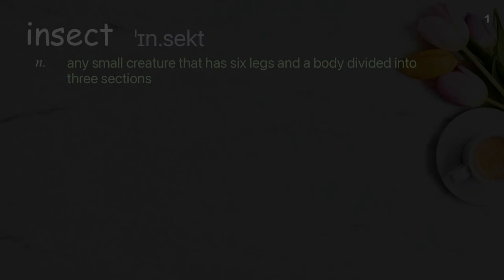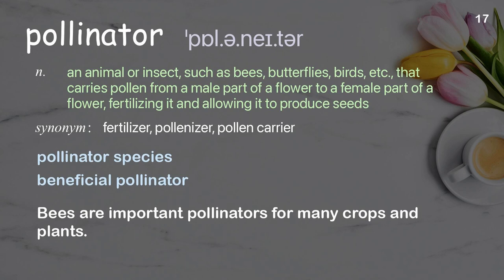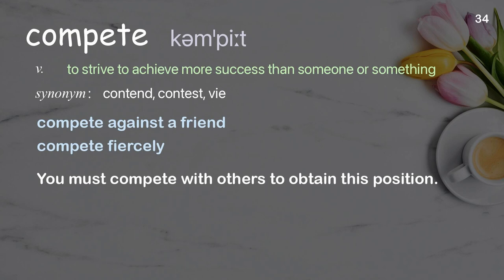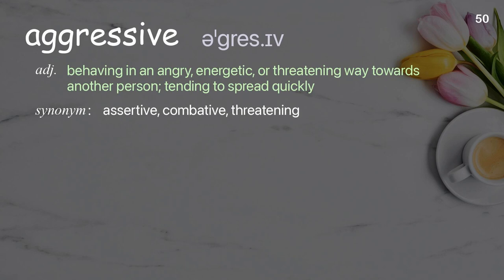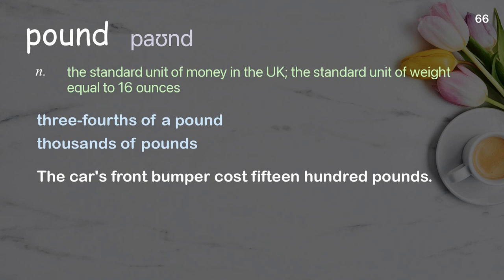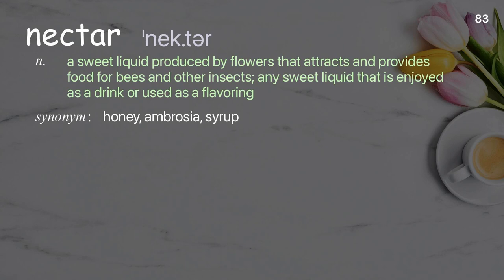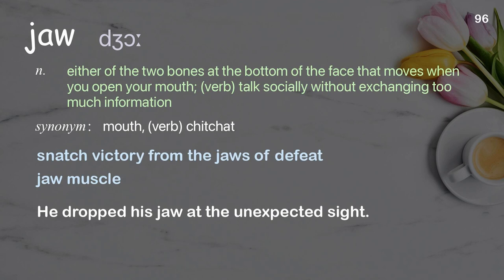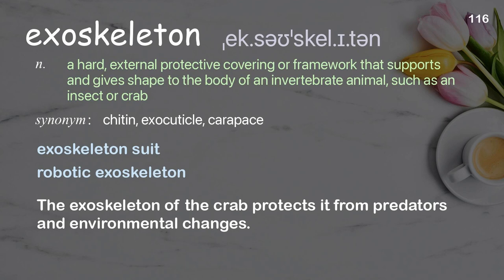124 Academic Words Ref from "Marlene Zuk: What we learn from insects' sex lives | TED Talk"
■PLEASE NOTE

■Reference Source
Marlene Zuk: What we learn from insects' sex lives | TED Talk